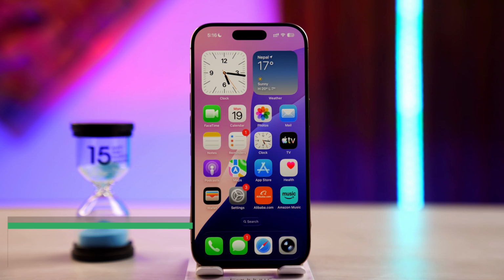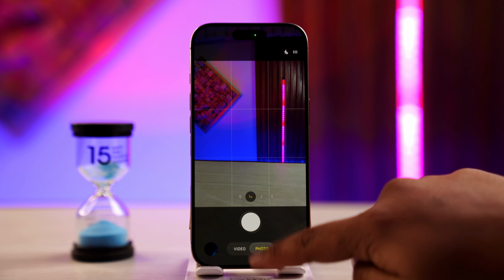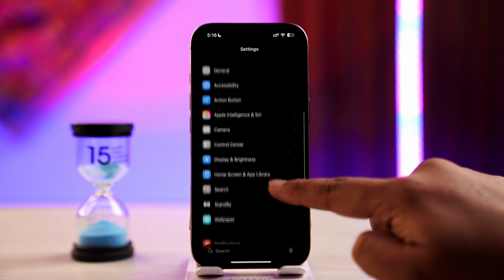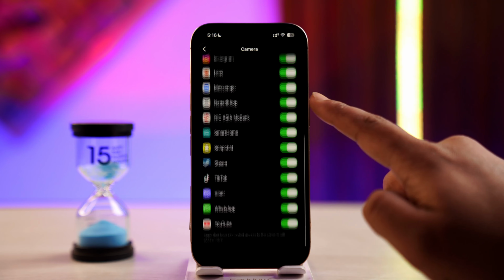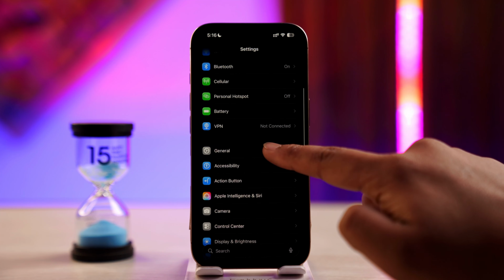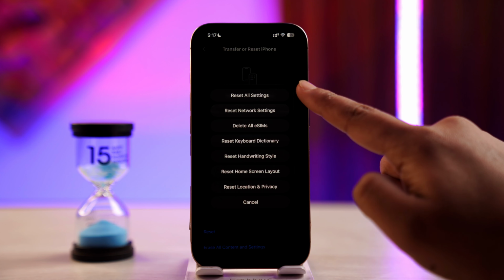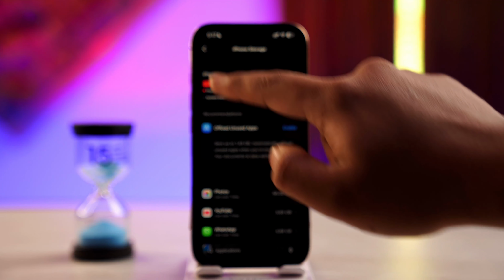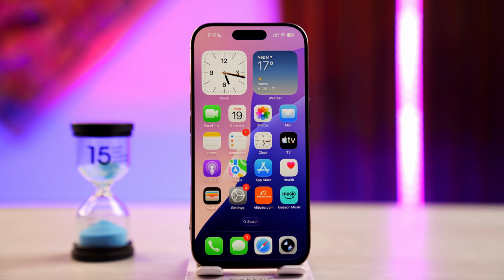How To Fix iPhone Camera Showing Black Screen !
A black screen in your iPhone's Camera app is a common issue with several potential fixes. Start with the simplest solution: ensure the Camera app has permission to access your device's hardware. Go to Settings, then "Privacy & Security," and select "Camera." Make sure the toggle for the Camera app itself is enabled.

If the problem persists, a software reset often helps. Navigate to Settings - General - Transfer or Reset iPhone - Reset. Choose "Reset All Settings." This will not erase your data but will restore system settings to default, potentially clearing the camera glitch. Additionally, checking for a pending iOS update in Software Update and performing a standard restart of your iPhone are crucial troubleshooting steps that can resolve underlying system conflicts.

Timestamps:
0:00 - Introduction
0:13 - Check Camera Privacy Permissions
0:26 - Reset All Settings
0:44 - Check for Software Updates & Restart
0:52 - Conclusion